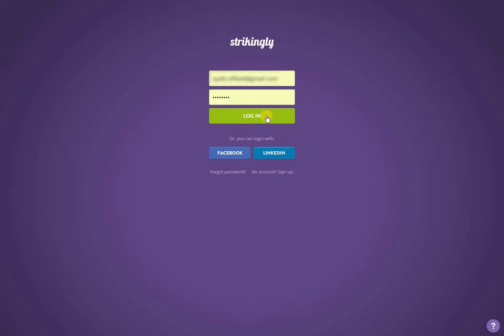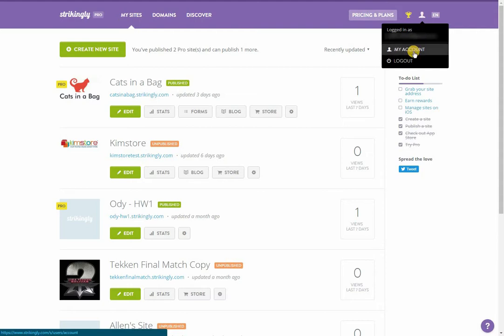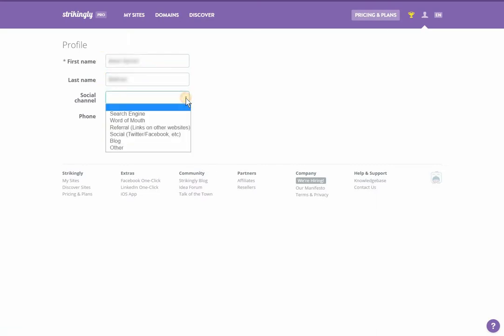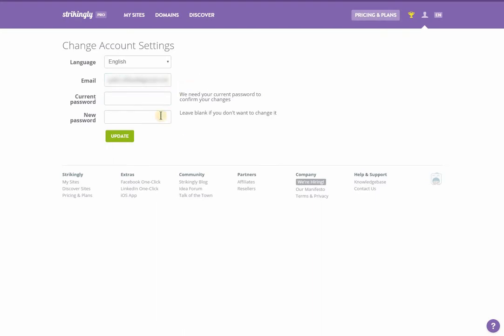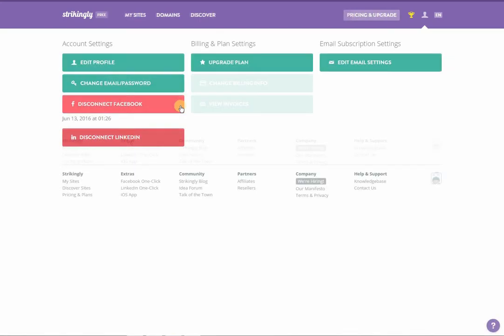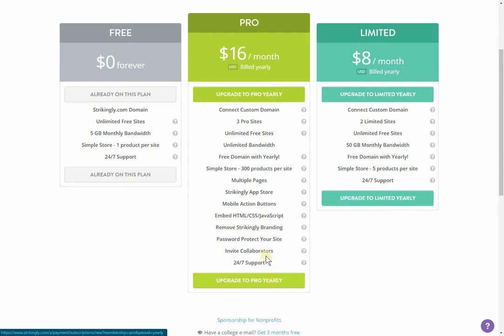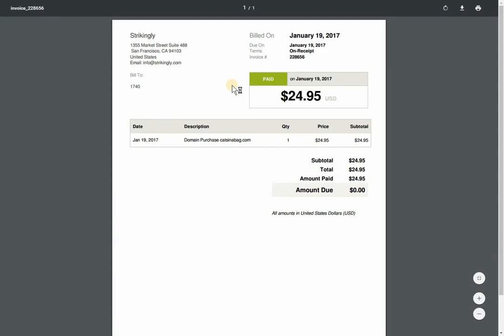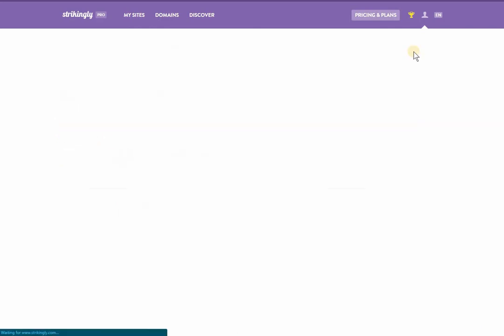Managing Your Account